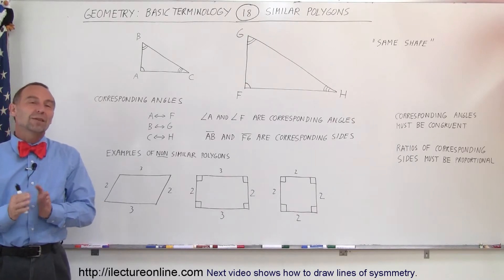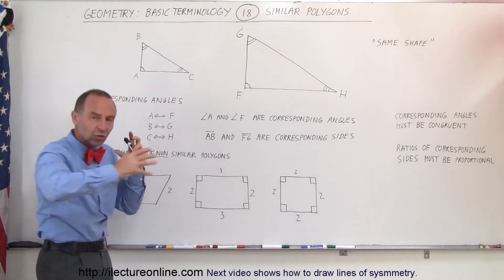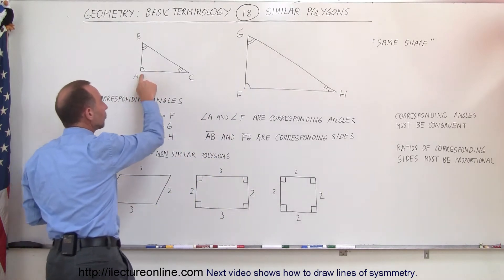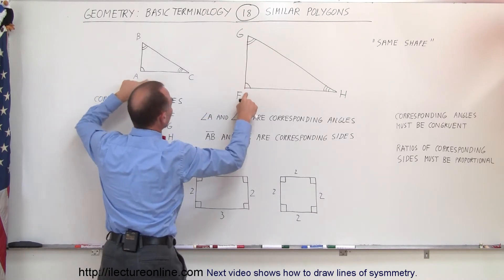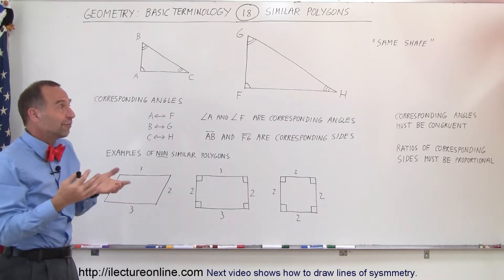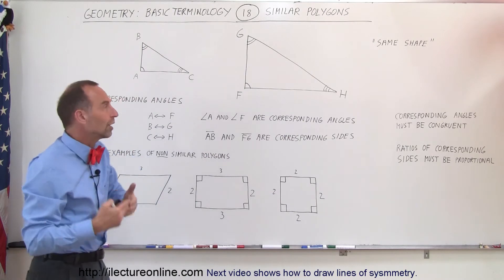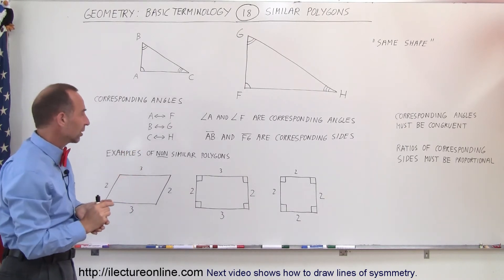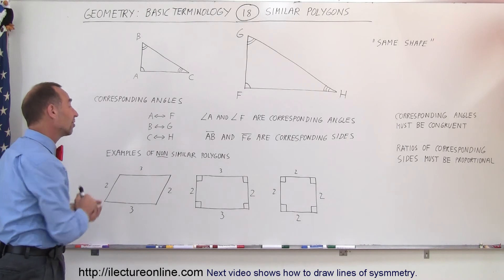Geometry - Basic Terminology (18 of 34) What Makes Polygons Similar and Non-Similar?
In this video I will explain what makes polygons similar and non-similar.